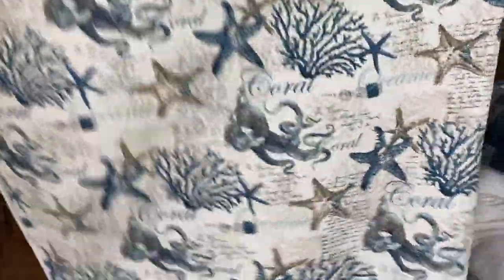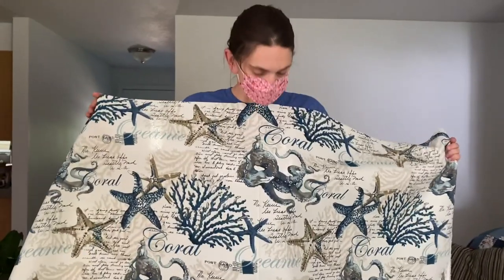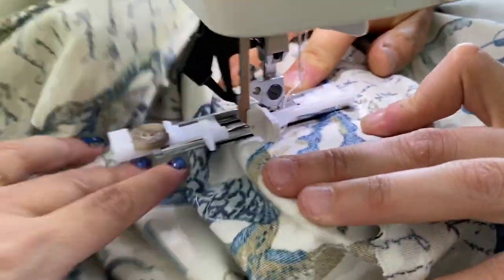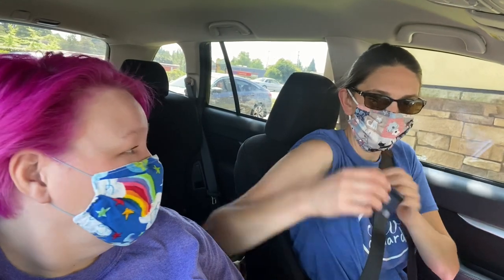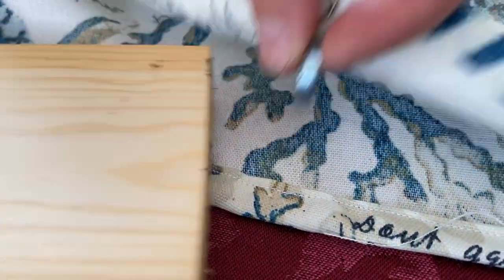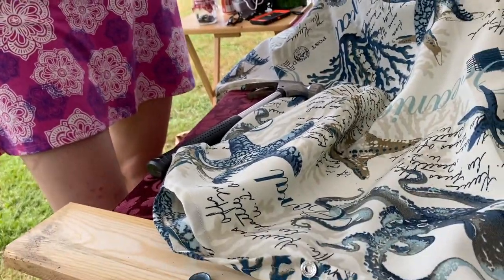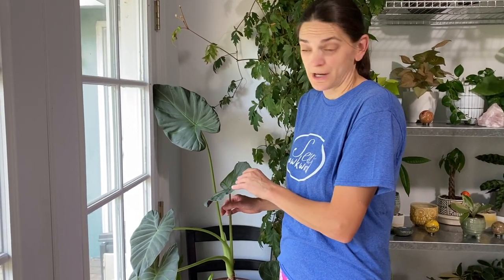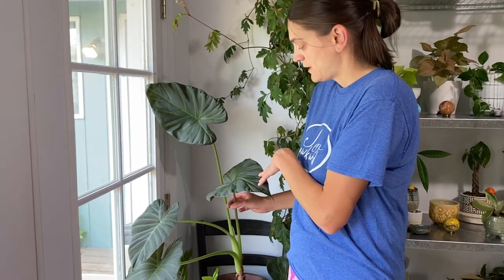Sew Awkward Ep 8: Hammock Chair Cushion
In this episode, Brooke and Rachel make a cushion cover for a hammock chair as a birthday present for their friend Delinah!

Pattern: No pattern used, we just made it up as we went along!

Next Episode: McCalls Fashion Easy Sewing Pattern 2947 Aprons